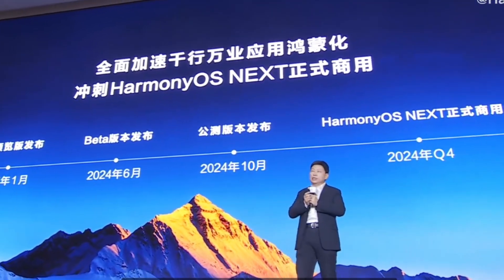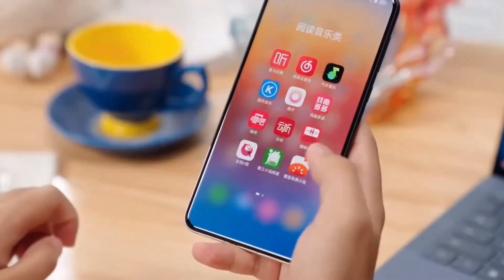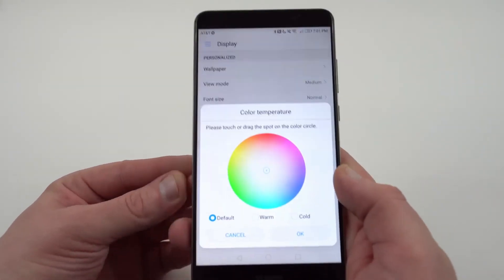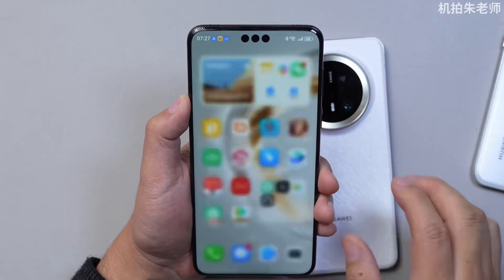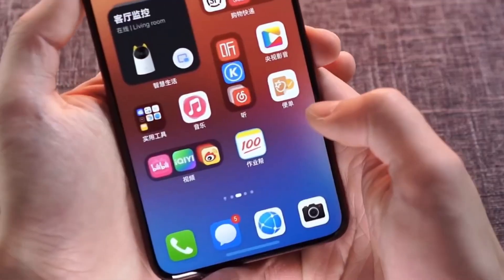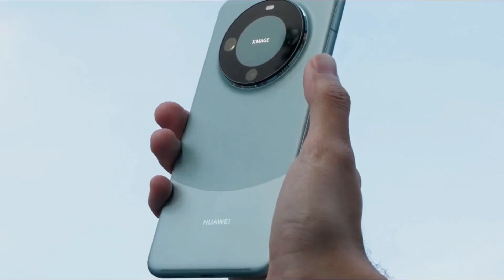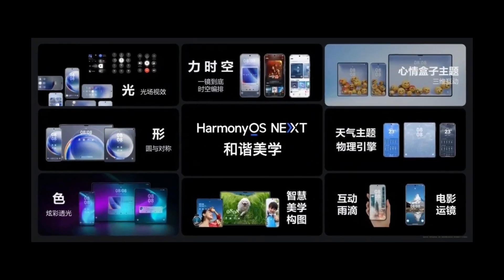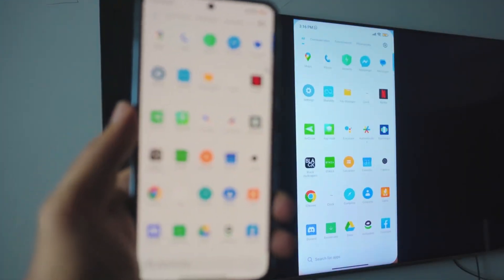Huawei Harmony OS Next - WOW😍 ITS OFFICIAL!!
Dive into the transformative world of Huawei Harmony OS Next, where innovation meets elegance. Learn how Huawei is redefining the mobile OS landscape with its fully independent ecosystem, cutting-edge multitasking features, and industry-leading security measures. Discover how the OS combines seamless performance, fluid animations, and advanced customization to deliver an unparalleled user experience. Witness Huawei’s bold step of ditching Android entirely, paving the way for a revolutionary future. This video explores the highlights, insights, and game-changing features that make Harmony OS Next a potential leader in mobile technology.